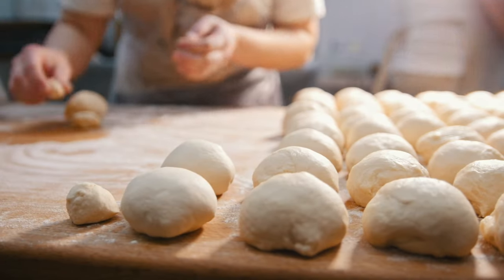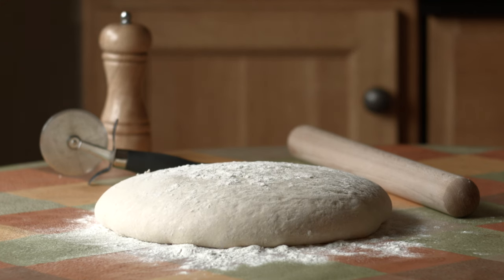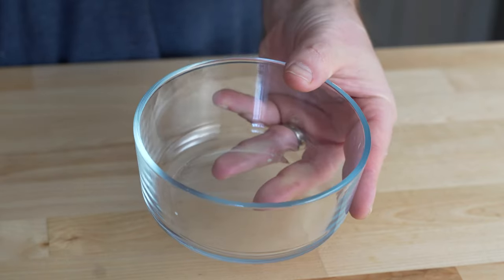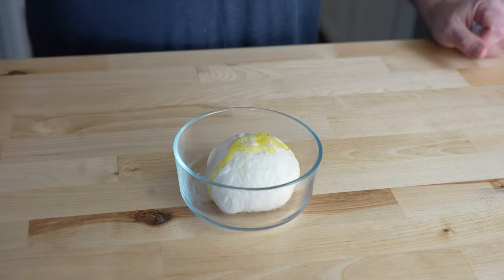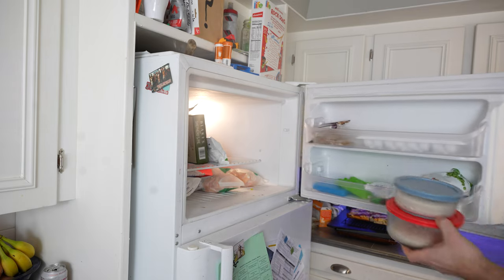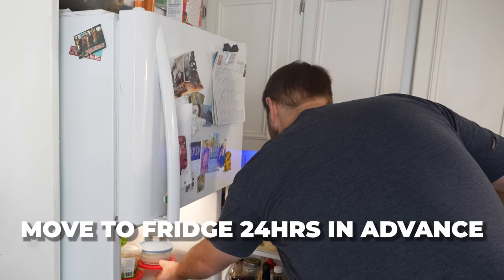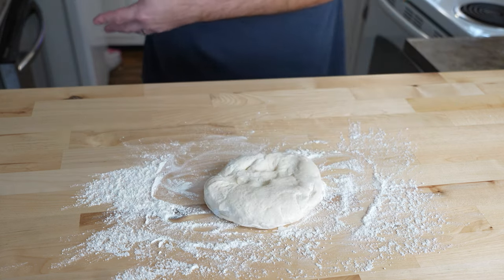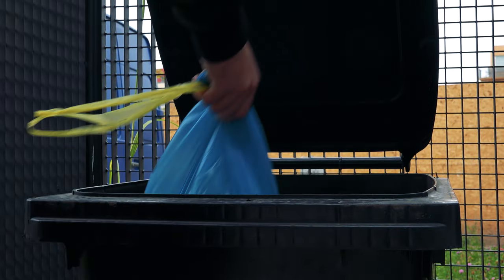The CORRECT way to Freeze Pizza Dough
In this video I go through the techniques I use to freeze extra pizza dough.

My FAVORITE pizza cookbooks
The Joy of Pizza
Pizza Quest
Perfect Pan Pizza
Flour, Water, Salt, yeast

Sony A7iv
Sigma 24-70 lens
DJI Lavalier Mic
Neewer lights